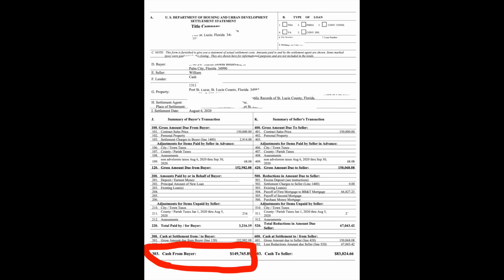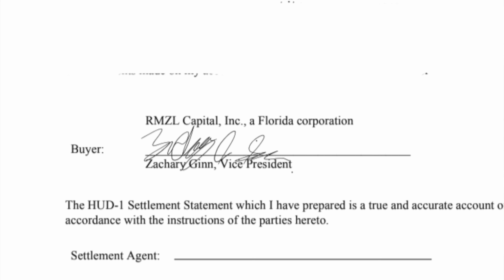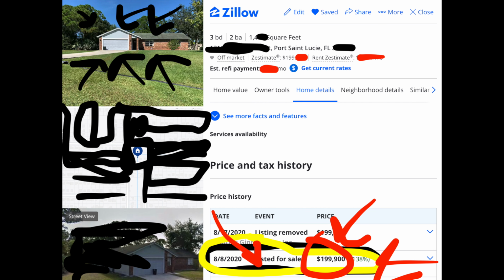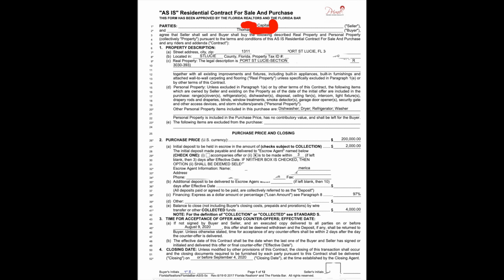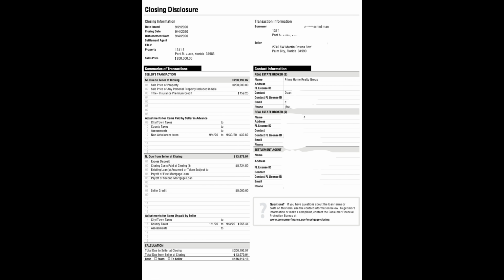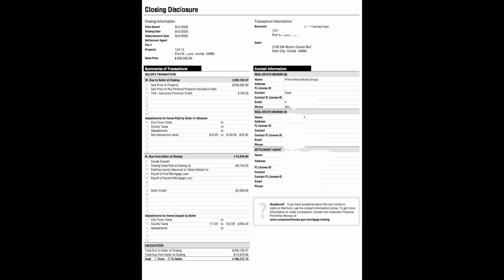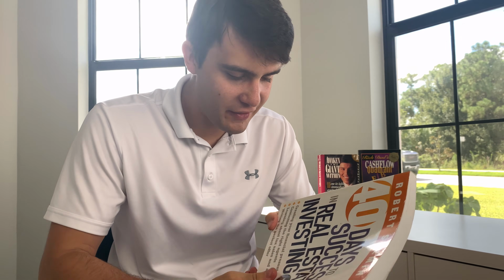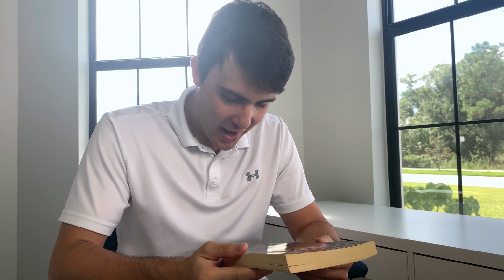The $40,000 Pay Day |VLOG #3| WHOLESALING Real Estate